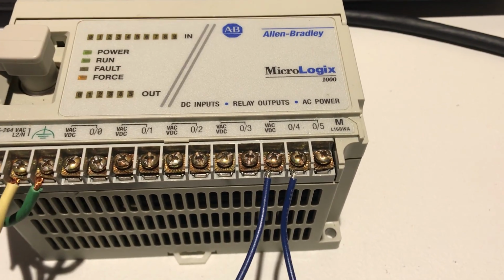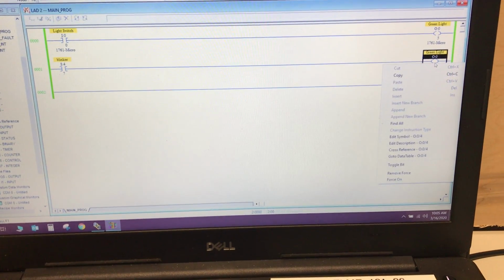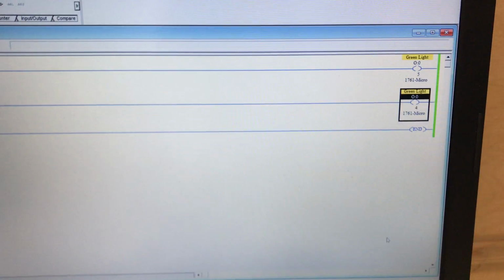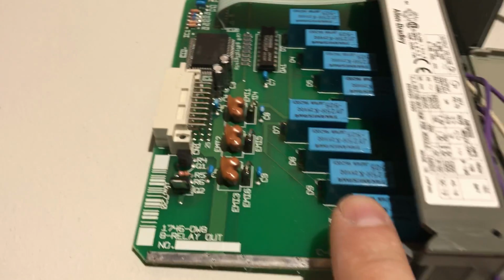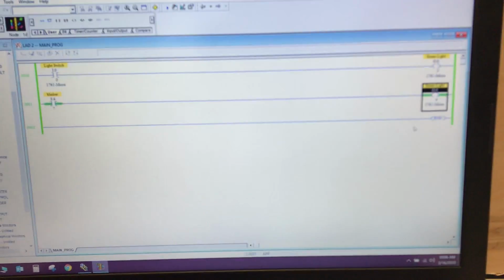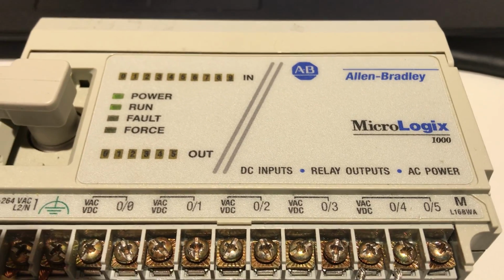Relay outputs pt. 3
Part 3 of the relay outputs overview, leading into e-stop wiring.